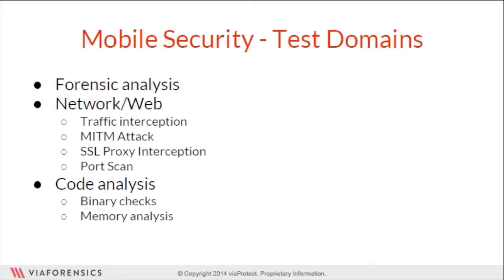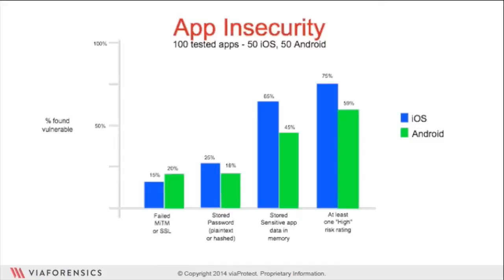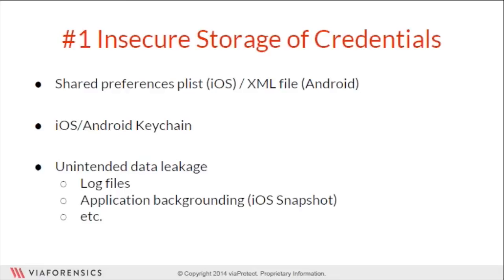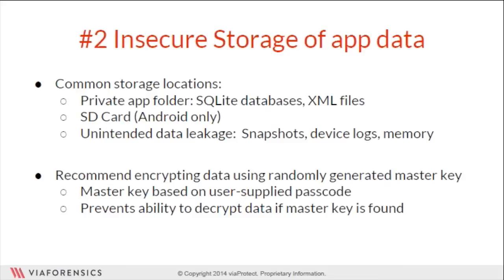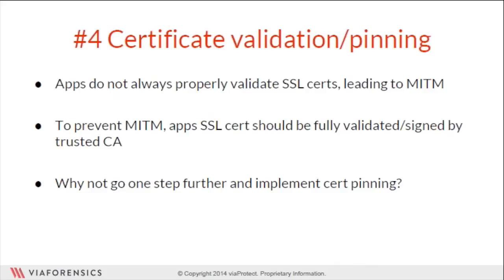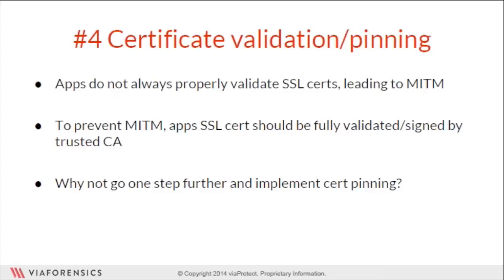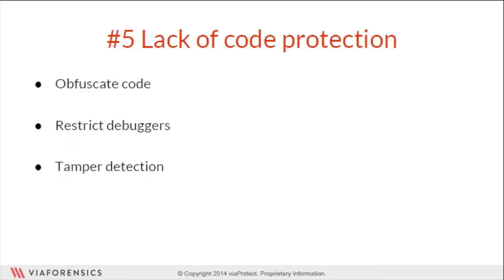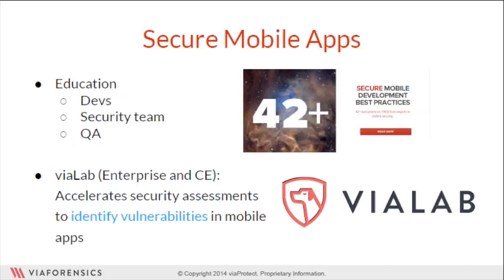5 Common Security Mistakes in Mobile App Development: viaTalks Episode 9 with Katie Strzempka